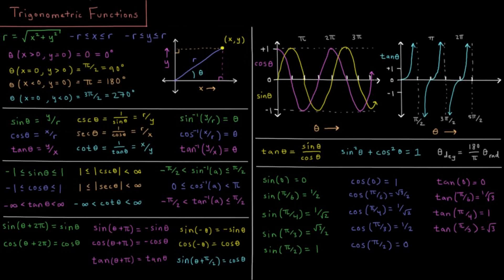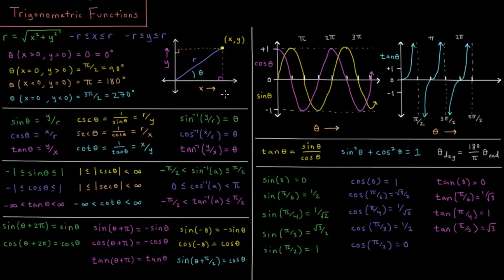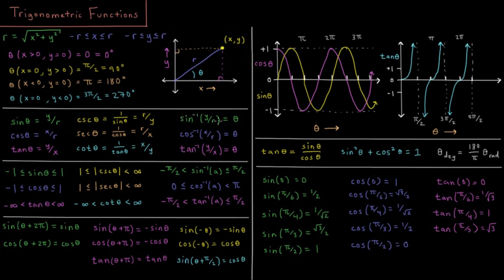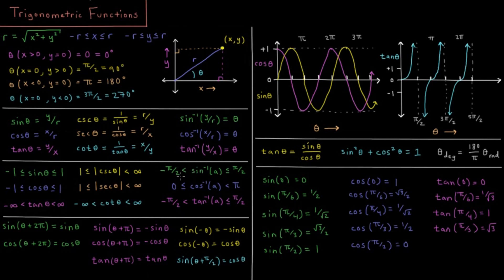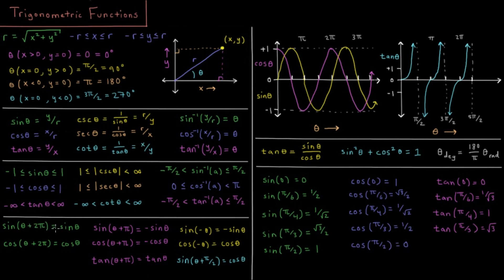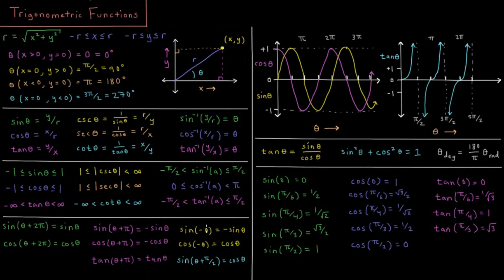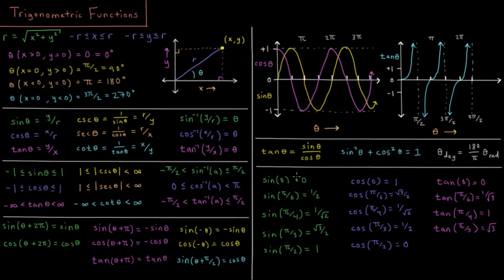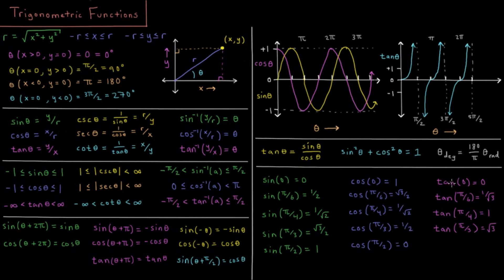PChem Math 1.5 - Trigonometric Functions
Short lecture on trigonometric functions.

The sine, cosine, and tangent functions vary with the angles of a triangle. Their inverses are the cosecant, secant, and cotangent functions. These functions are periodic every pi or 2pi, and they have many helpful identities.

--- Video Links ---

--- Social Links ---

--- Equipment ---

Drawing Tablet: Wacom Intuos Pen and Touch Small

Drawing Program: Autodesk Sketchbook Express